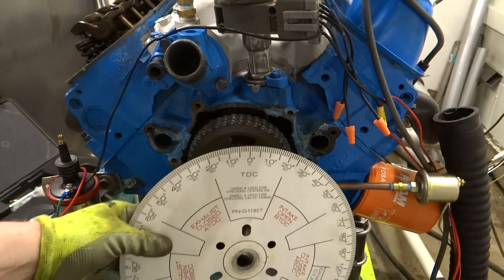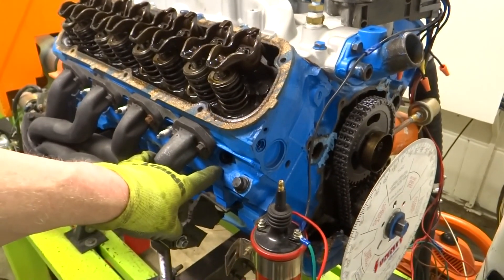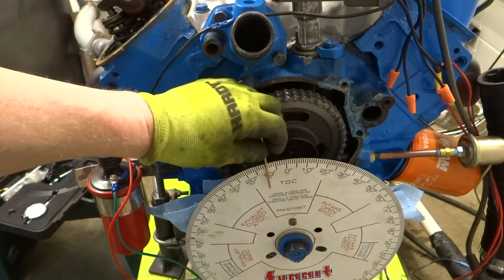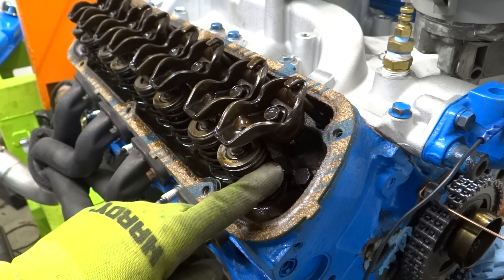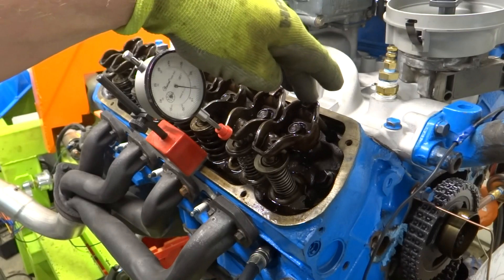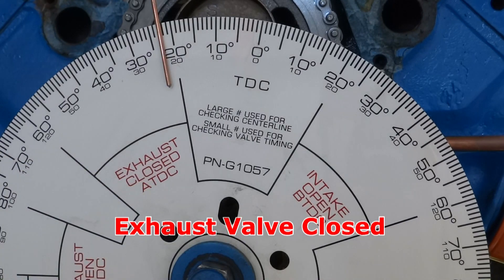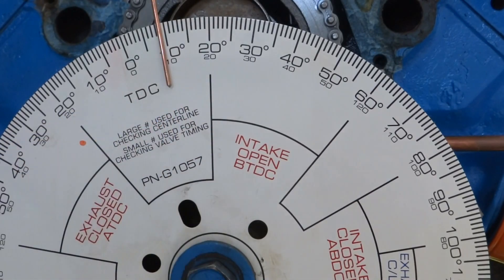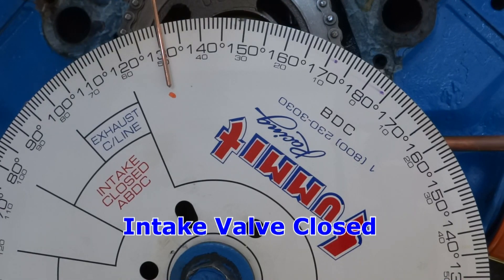Budget Ford 302 Project (Part 4) Baseline Cam Duration Measurement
Update:

 It was brought to my attention by a viewer that camshaft manufacturers give their timing events in terms of tappet lift where I did the measurements in terms of valve lift.

I think they do that because things like rocker arm ratio and valve train geometry will effect the angle reading at a given valve lift and because that is so often different from engine to engine it is better to specify in terms of tappet lift. When tappet lift specs are used it makes it easier to compare one camshaft to another.

The way I measured the events at the valve can be used to compare the two camshafts that I have for this engine but the values would not correlate well to a cam catalogue.

In this video we measure the baseline cam intake and exhaust duration along with valve lift and overlap to better understand the current performance figures.

This information will also put into perspective the dimensions of the cam that is going in next.